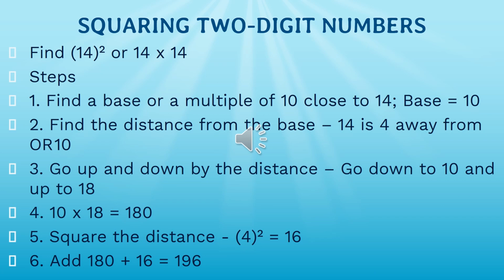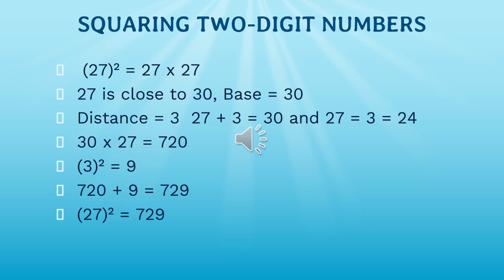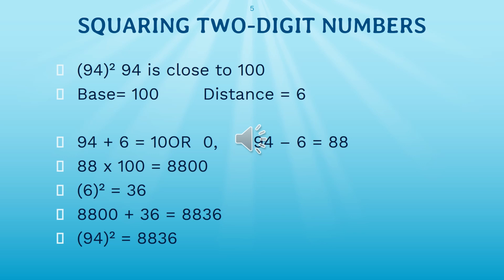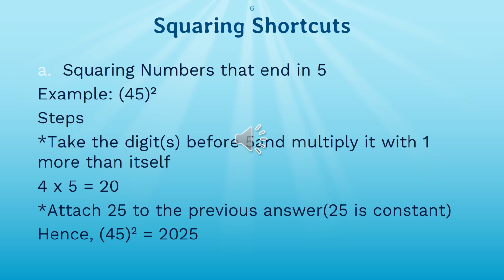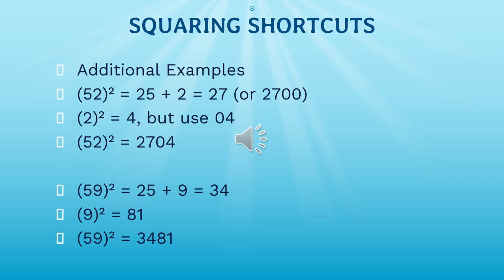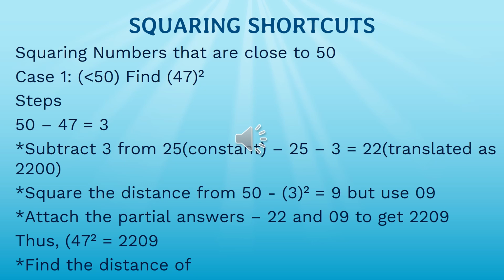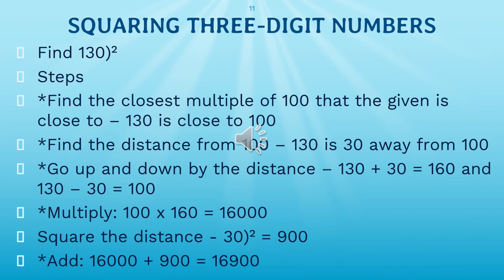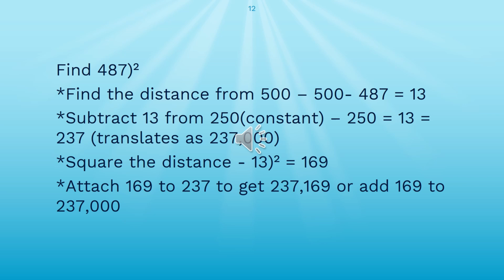Mental Math for All Part 4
This is the 4th video on my Mental Math series. The main theme is on how to square two-digit and three-digit numbers on our head.These are the specific topics discussed in this video:
*general technique in squaring any two-digit and three-digit numbers
*shortcuts on squaring numbers that end in 5
*shortcut in squaring numbers that begin with 5
*squaring numbers that are close to 50 or 500